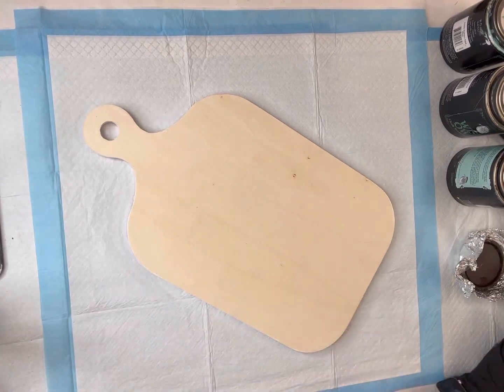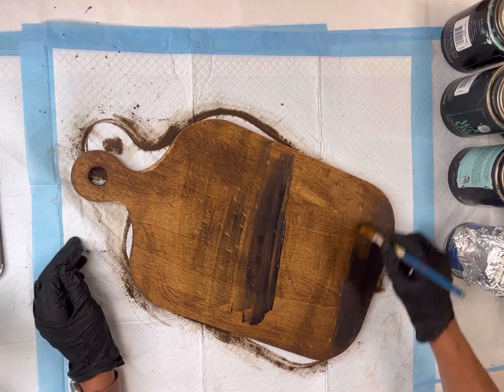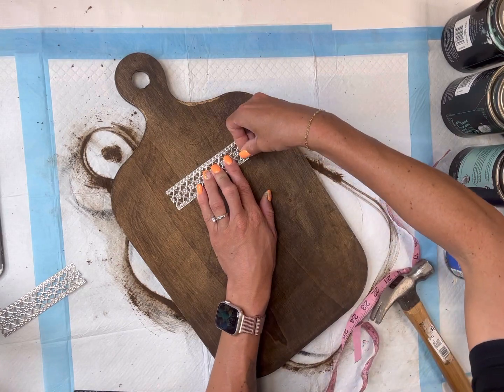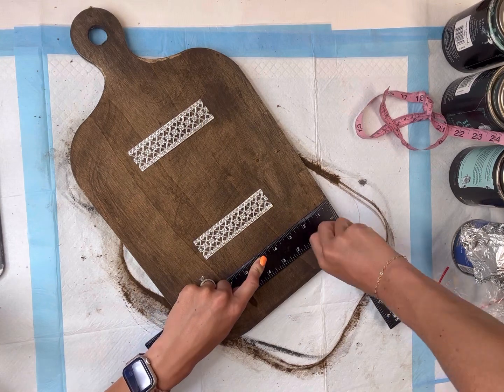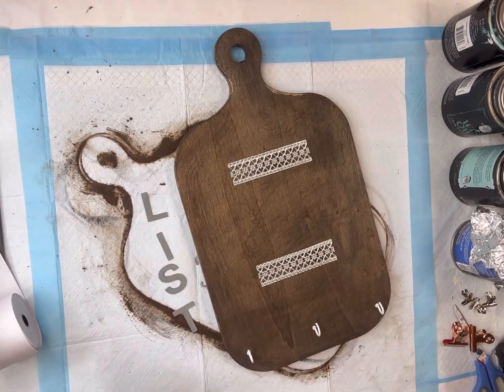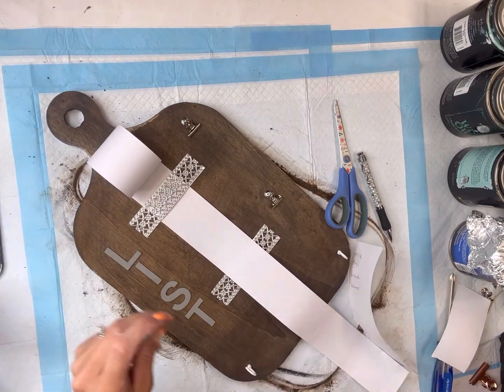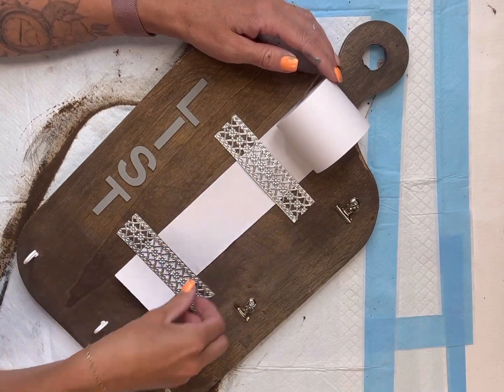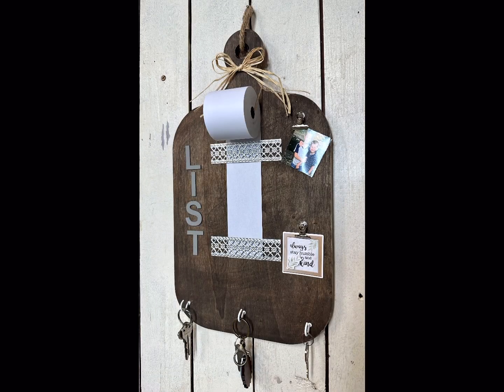List Cutting Board Decor